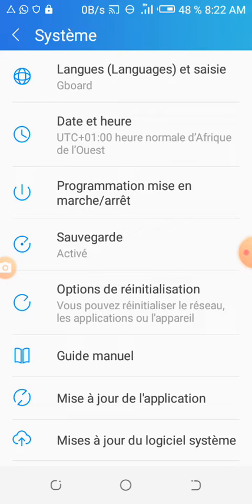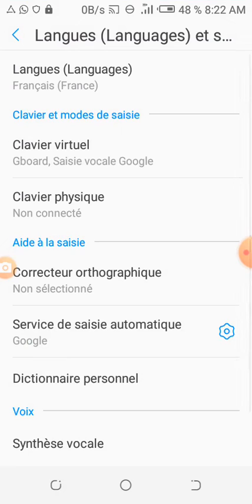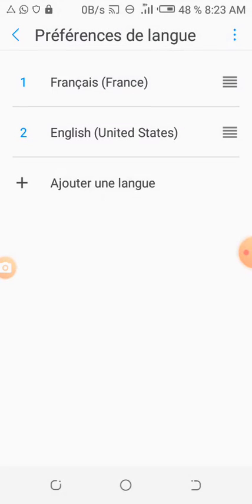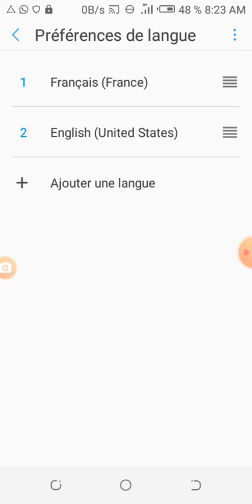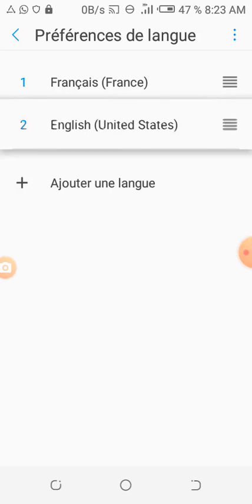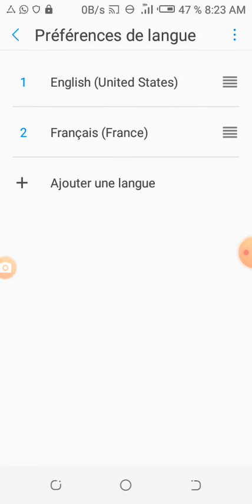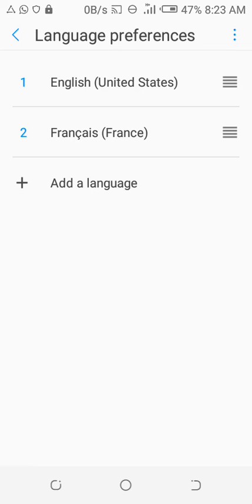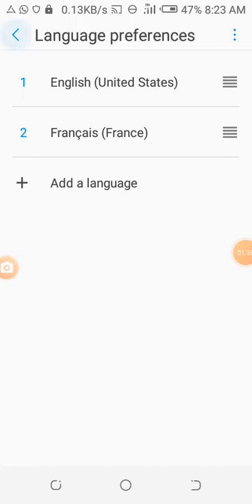how to change the language ( French to English) of your phone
This video helps you to change the French in English in your phone